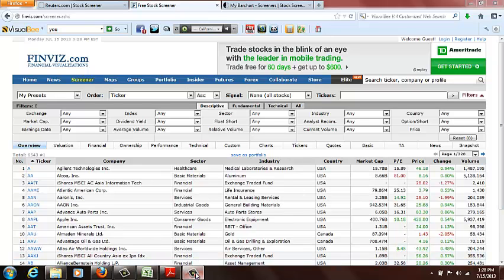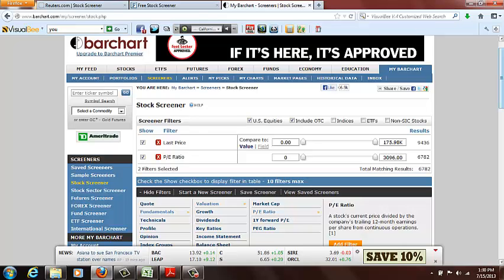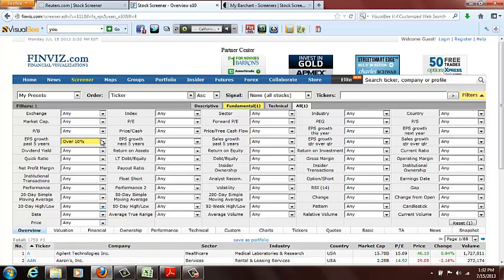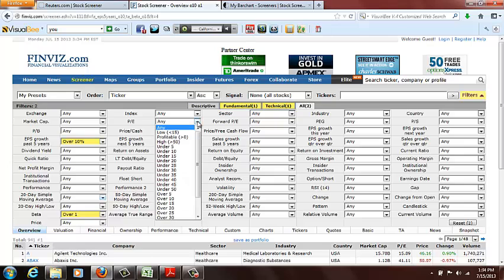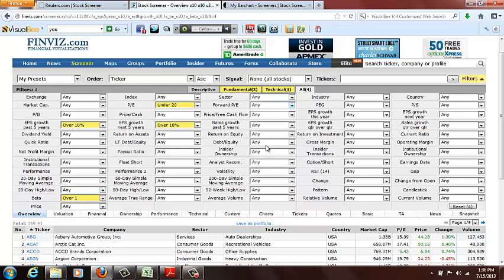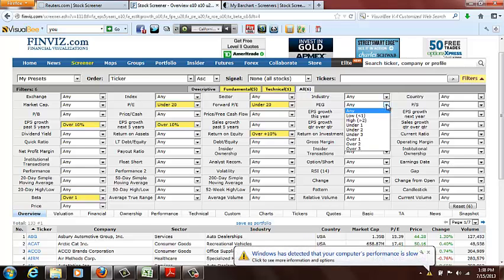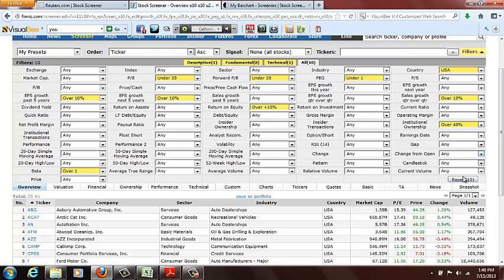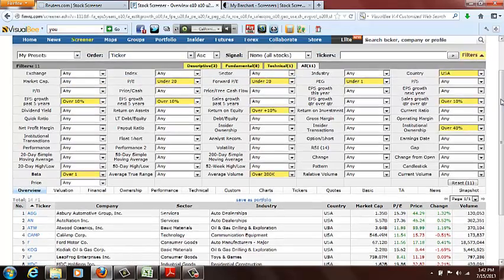2-Stock Market & Screener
How to pick the best stock using the screener